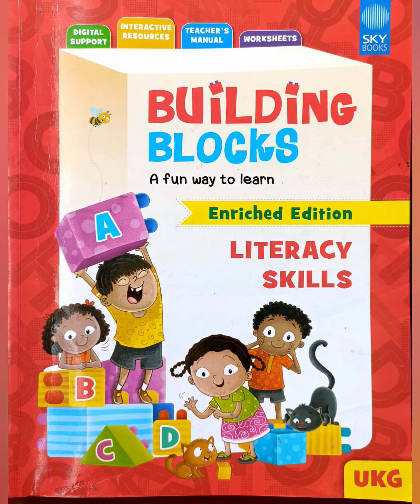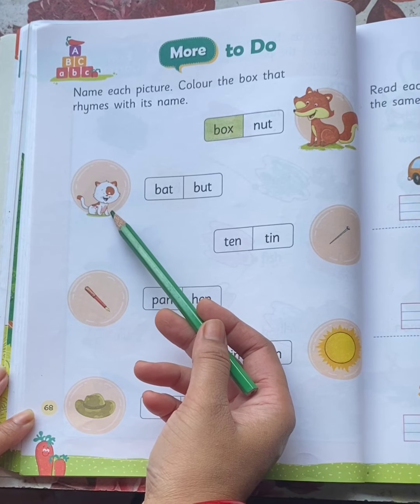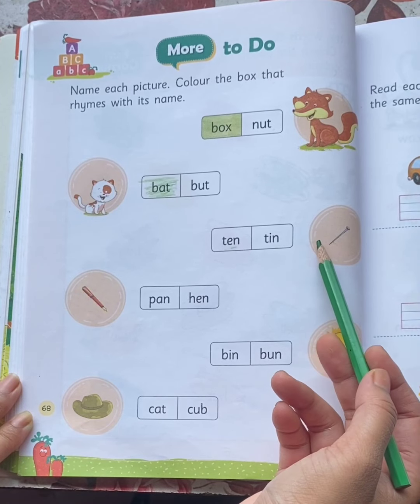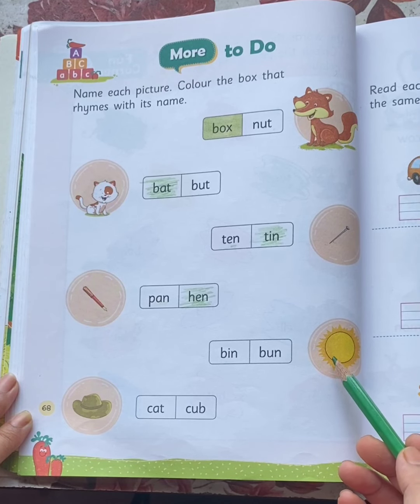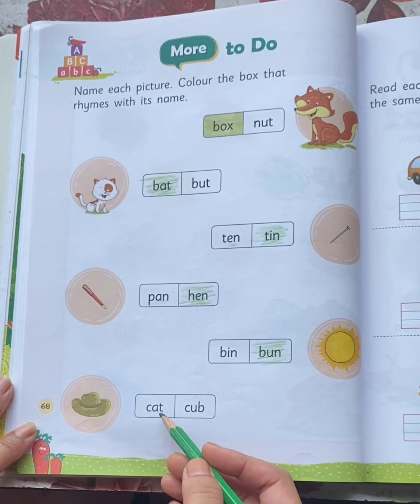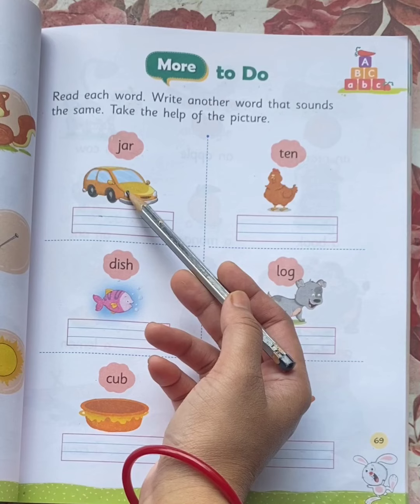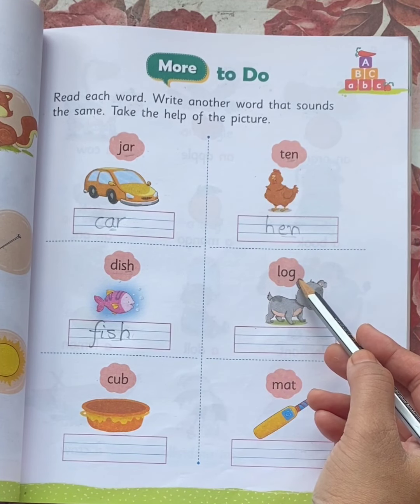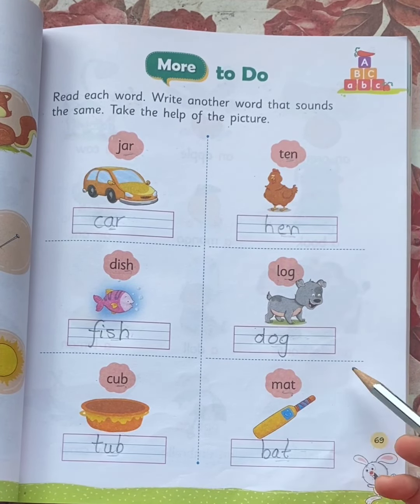UKG/SKY BOOKS/Literacy Books/Rhyming Words/Page no. 68 and 69 /Worksheet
Easy worksheet for practice. You will easily identify the rhyming words.